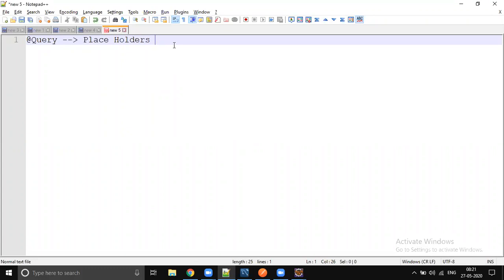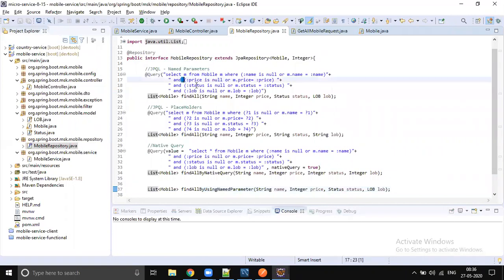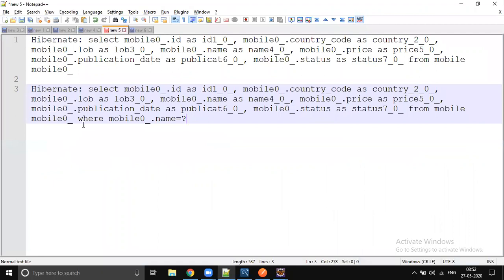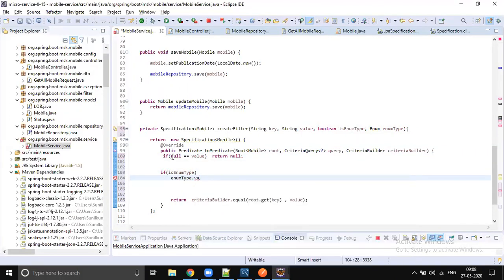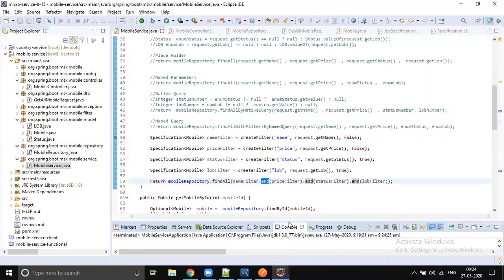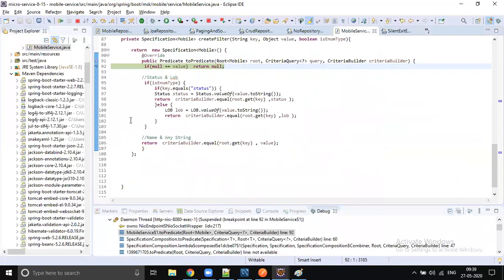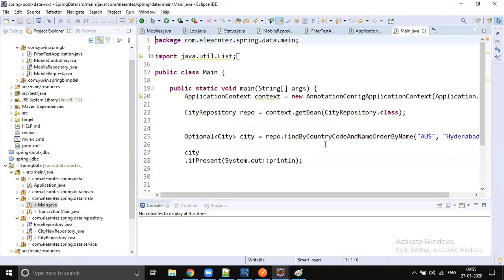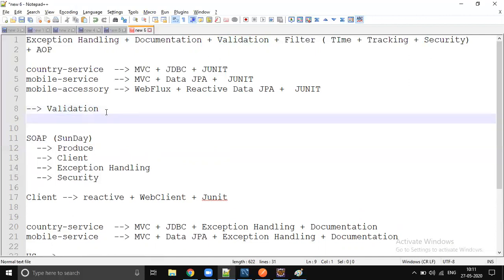Spring Boot Micro Services - Day32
Specifications
  - JpaSpecificationExecutor
  - Data Filtering With JPA Specifications
Sorting
Pagenation